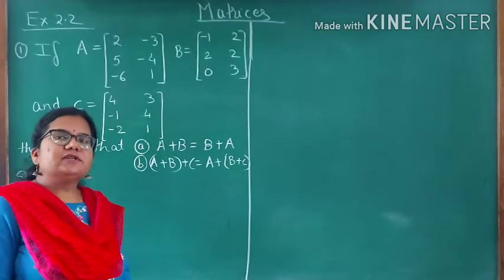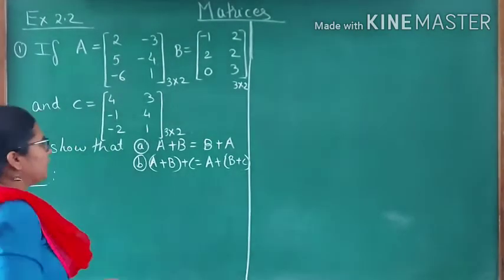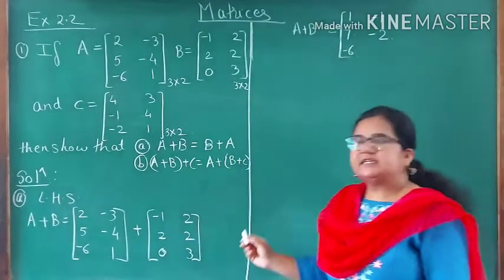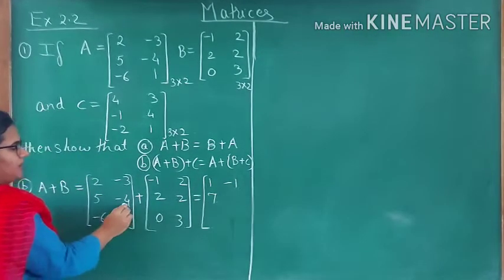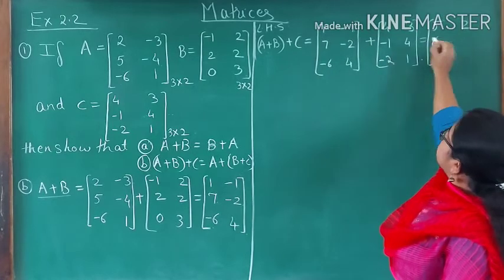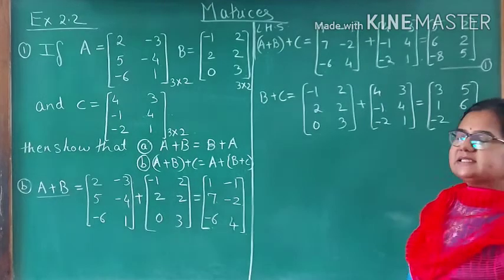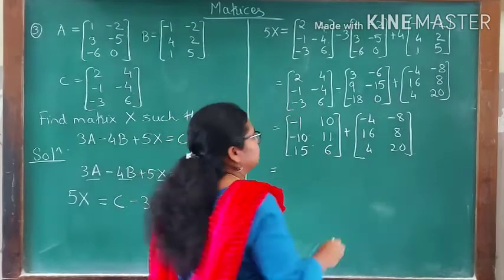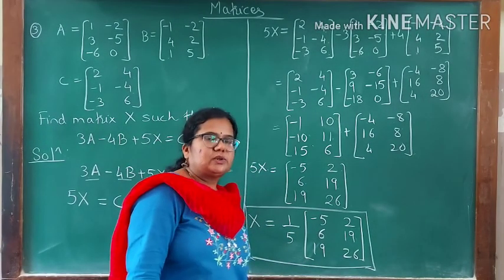EXAMPLES ON ADDITION AND SCALAR MULTIPLICATION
Exercise 2.2.1